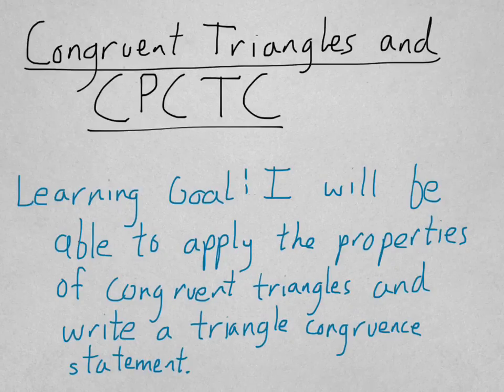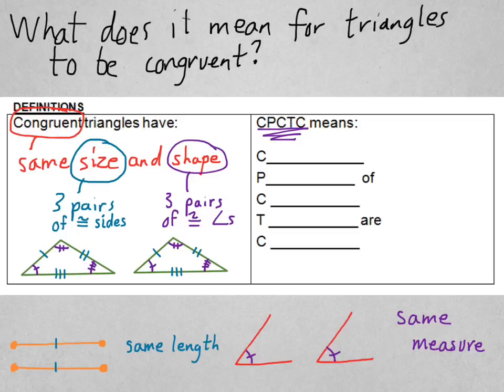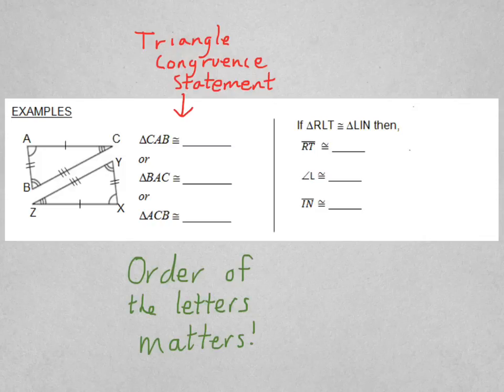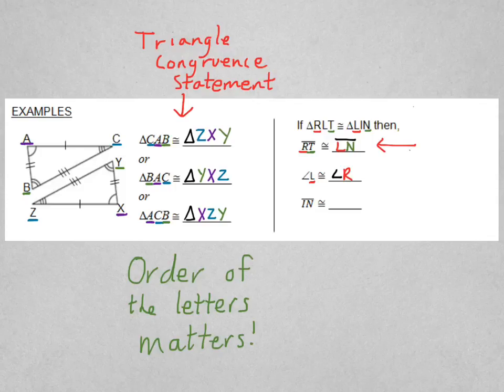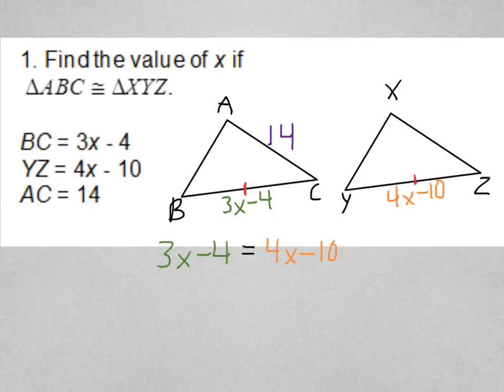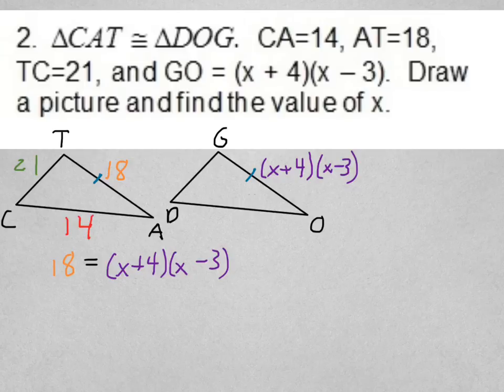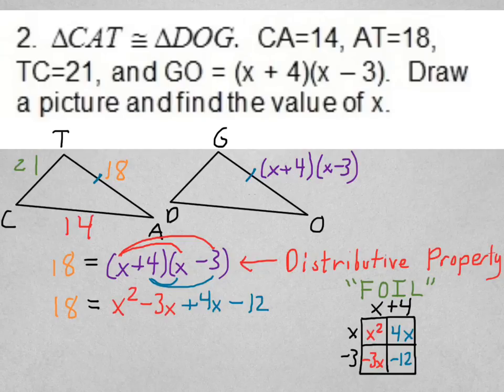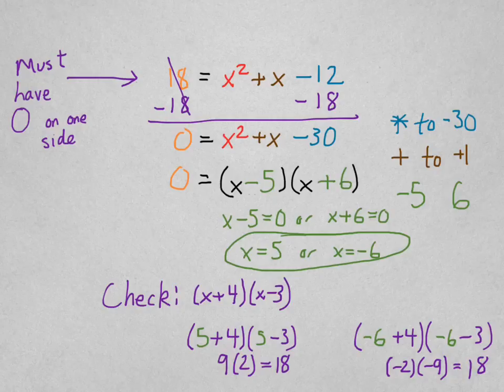Geometry Video 4-1 Congruent Triangles and CPCTC